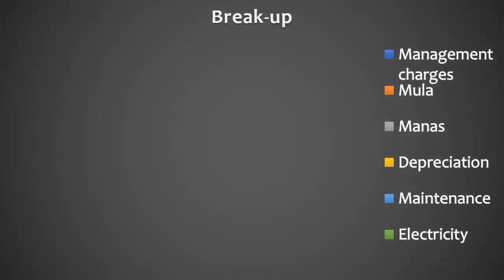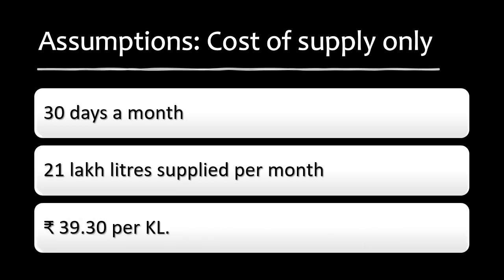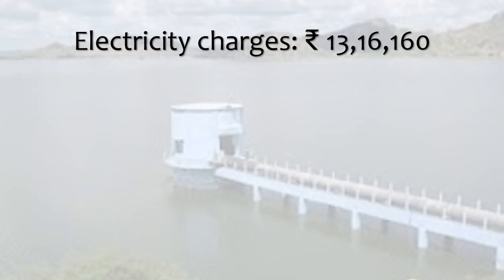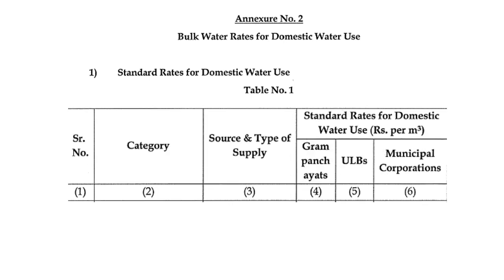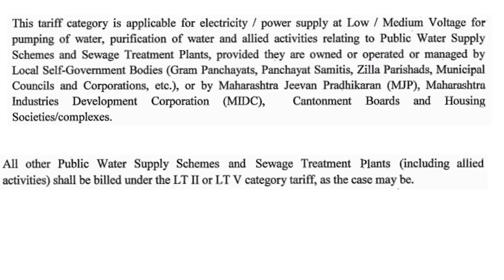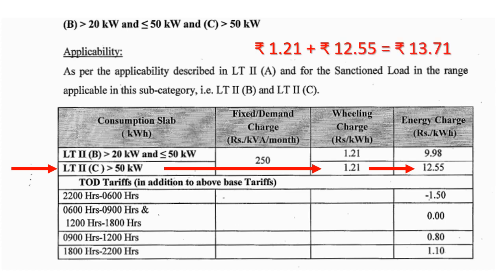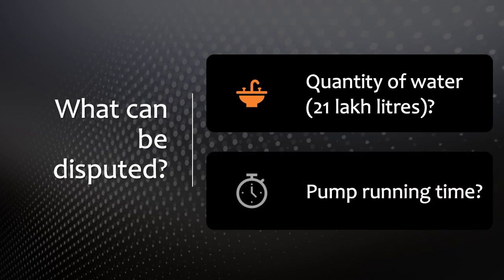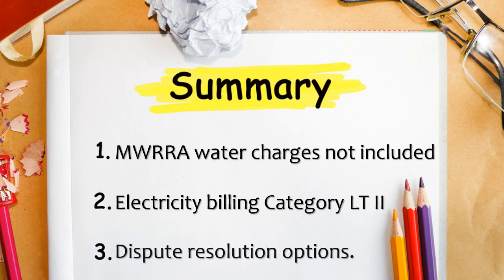ITP Water Charges Calculation Review (2018)